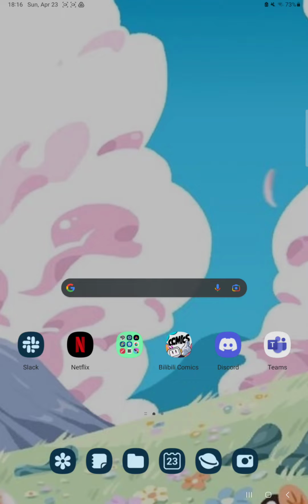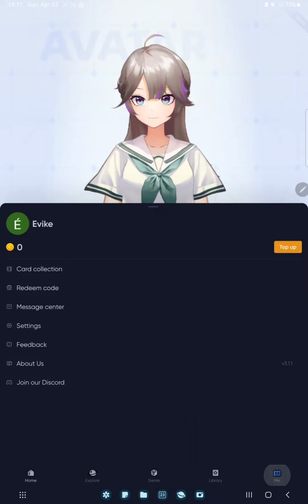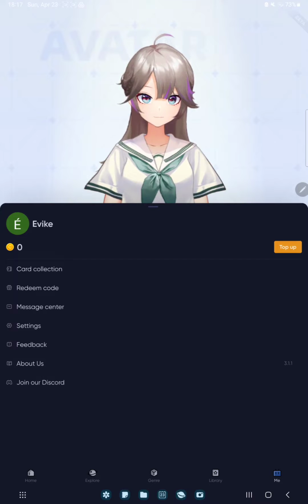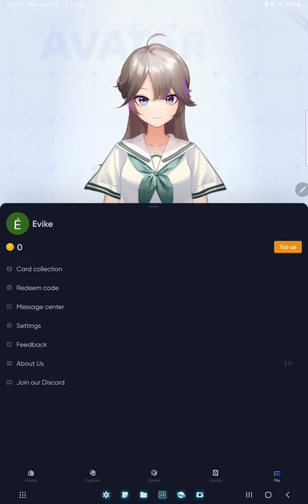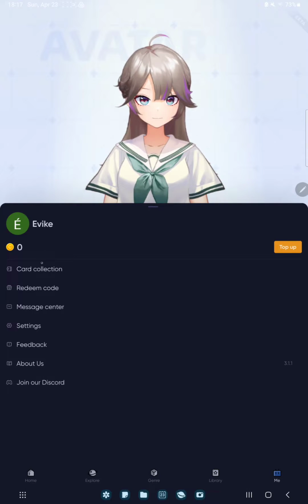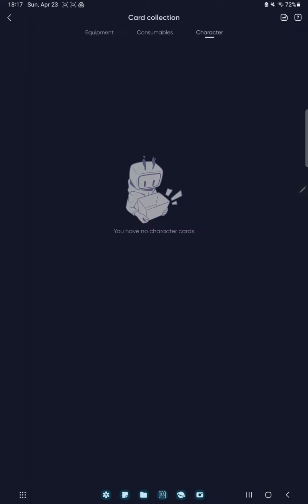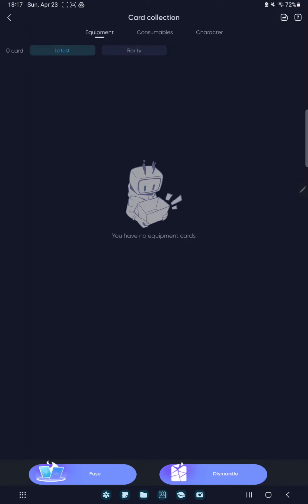Where to find card collection on Bilibili Comics?